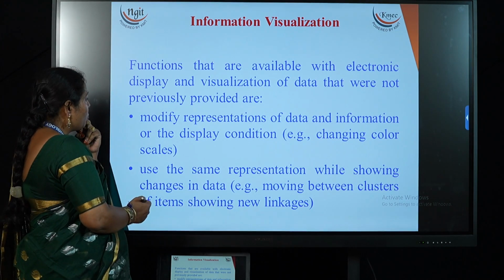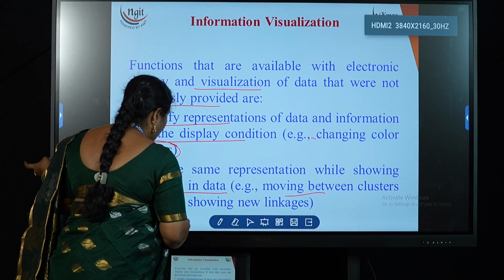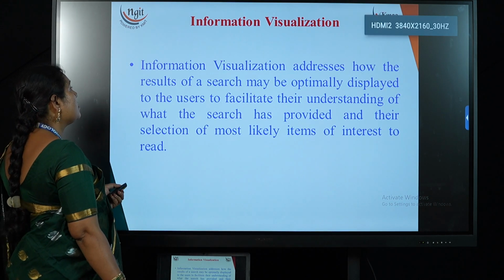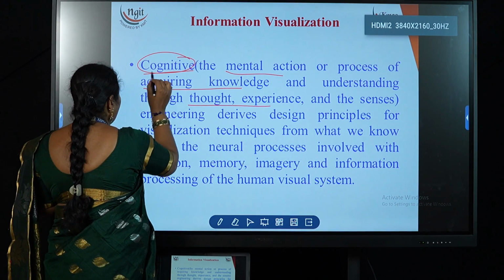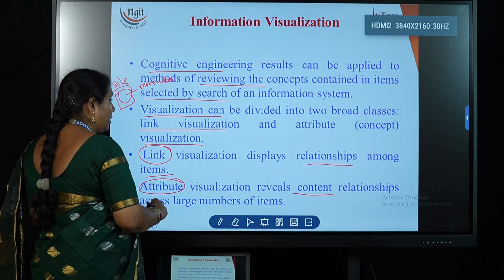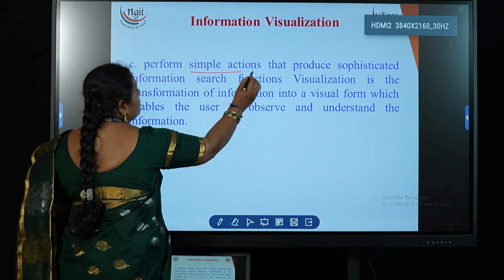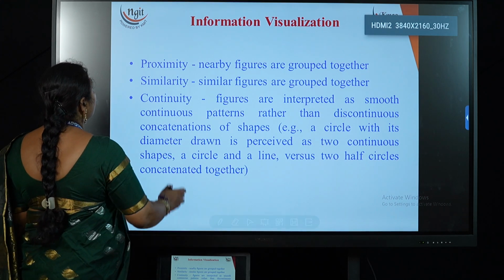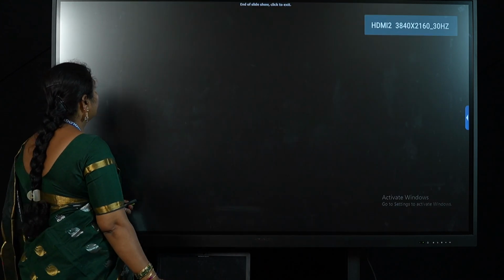4 4 information visualisation